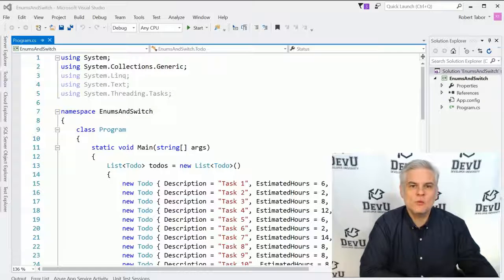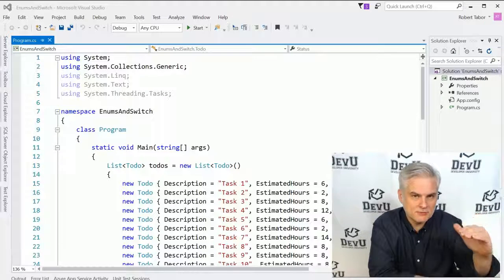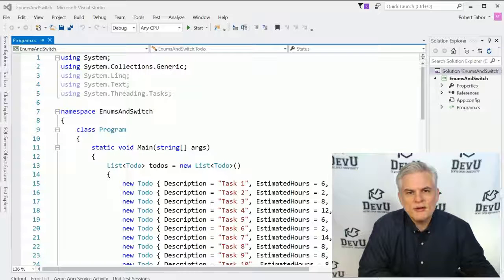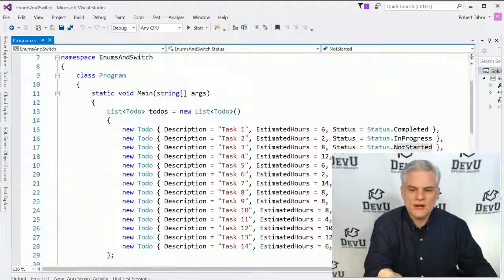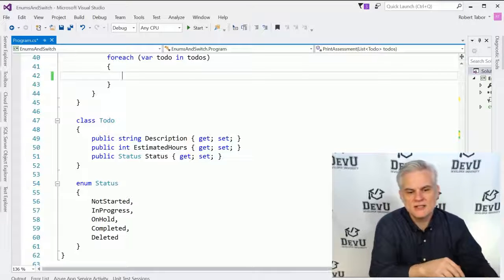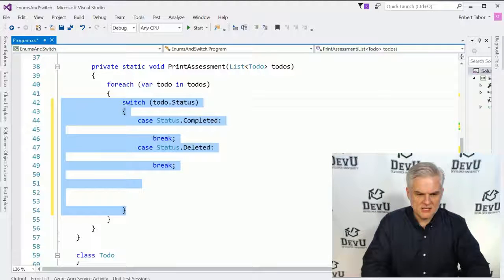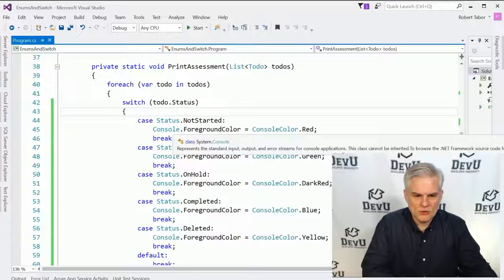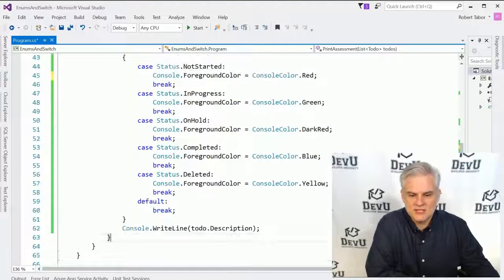C# Fundamentals for Absolute Beginners 21 Enumerations and the Switch Decision Statement